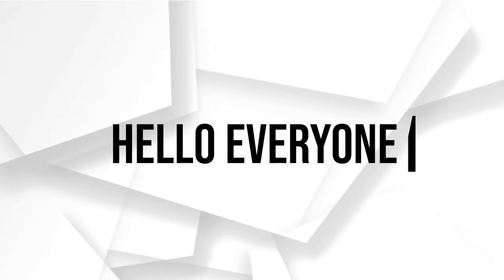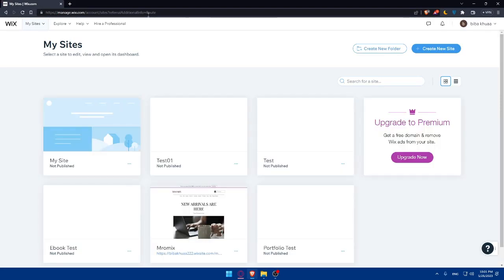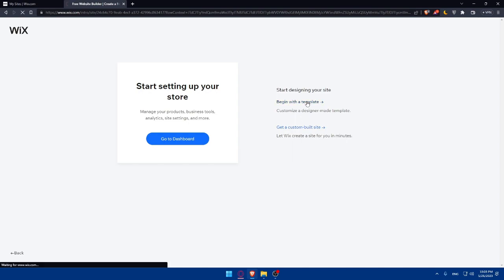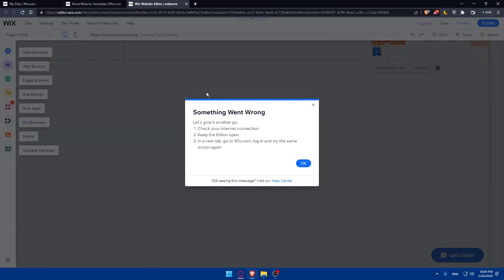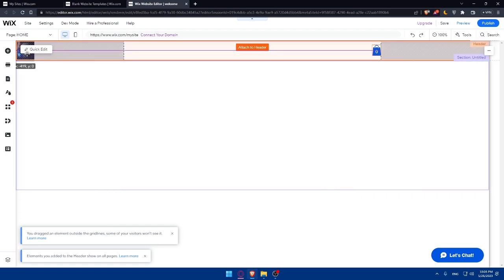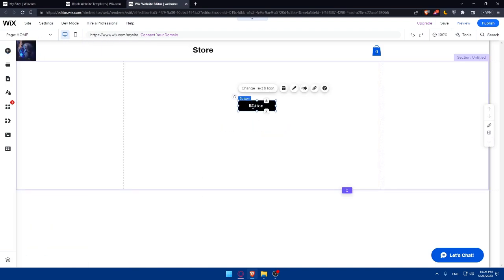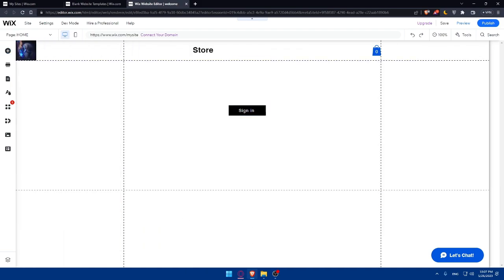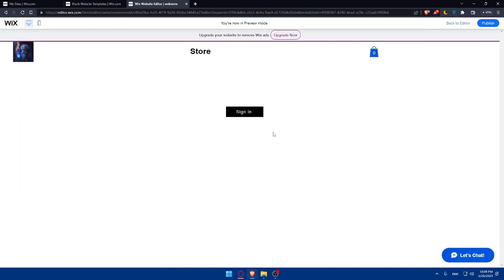How To Create A Template For Wix 2025! (Full Tutorial)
Today I show create wix templates,wix website tutorial,wix tutorial,wix,wix website,wix website builder